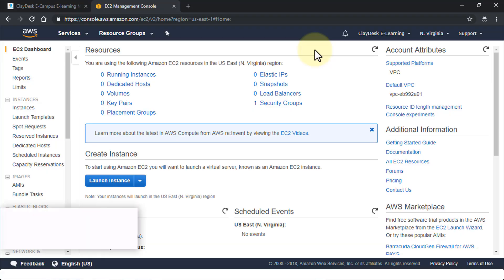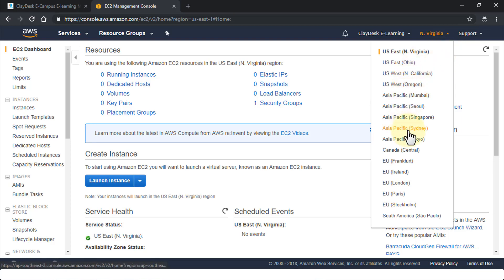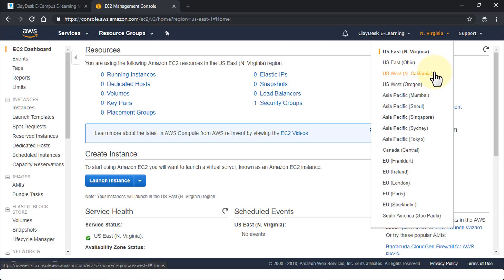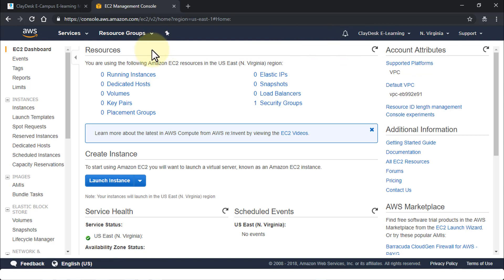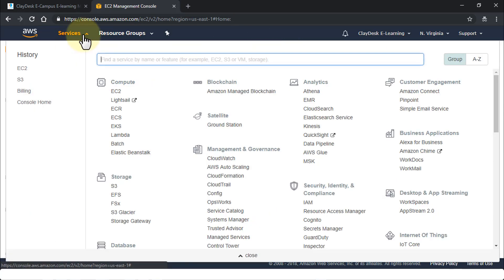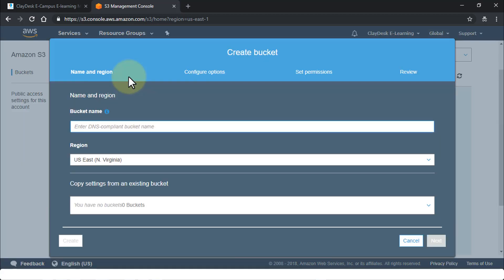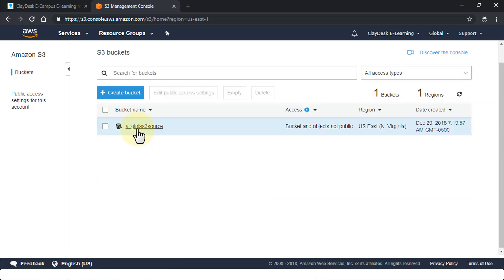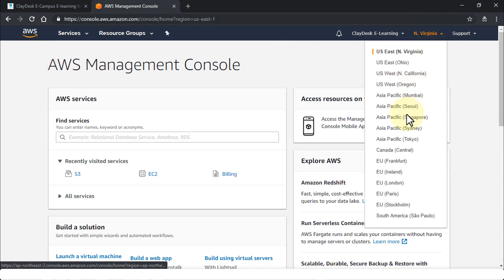S3 Cross Region Replication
How To Perform AWS Cross-Region Replication (CRR) Using S3
Cross-region replication (CRR) enables automatic, asynchronous copying of objects across buckets in different AWS Regions. Buckets configured for cross-region replication can be owned by the same AWS account or by different accounts.

When to Use CRR:

Cross-region replication can help you do the following:

Comply with compliance requirements—Although Amazon S3 stores your data across multiple geographically distant Availability Zones by default, compliance requirements might dictate that you store data at even greater distances. Cross-region replication allows you to replicate data between distant AWS Regions to satisfy these requirements.

Minimize latency—If your customers are in two geographic locations, you can minimize latency in accessing objects by maintaining object copies in AWS Regions that are geographically closer to your users.

Increase operational efficiency—If you have compute clusters in two different AWS Regions that analyze the same set of objects, you might choose to maintain object copies in those Regions.

Maintain object copies under different ownership—Regardless of who owns the source object you can tell Amazon S3 to change replica ownership to the AWS account that owns the destination bucket. This is referred to as the owner override option. You might use this option restrict access to object replicas.